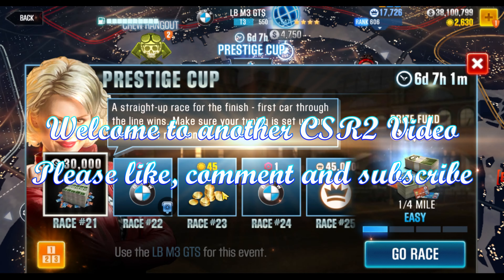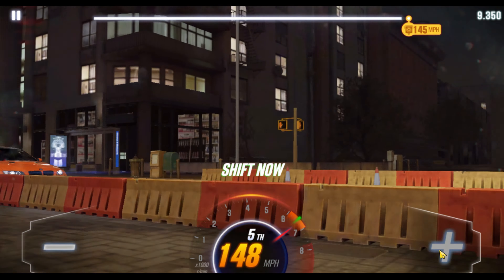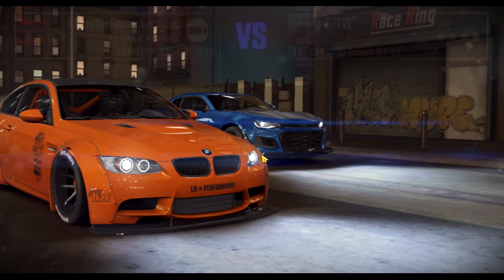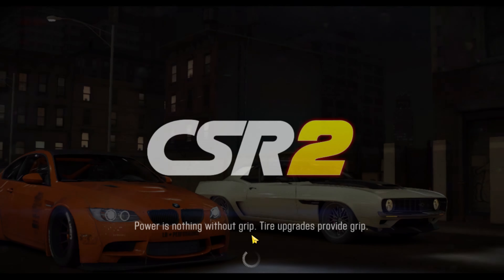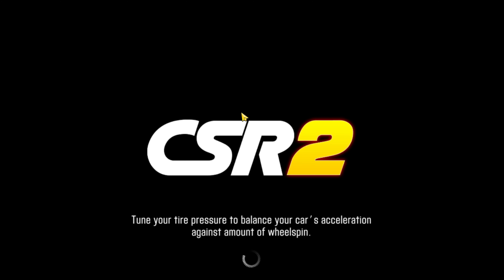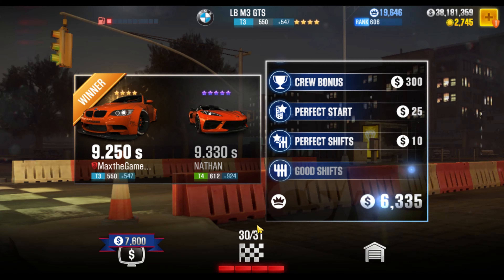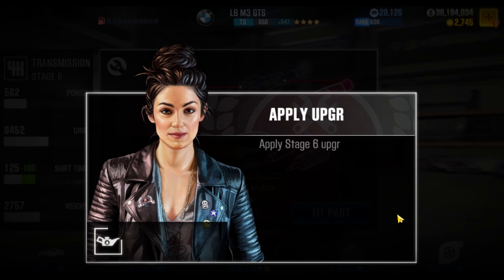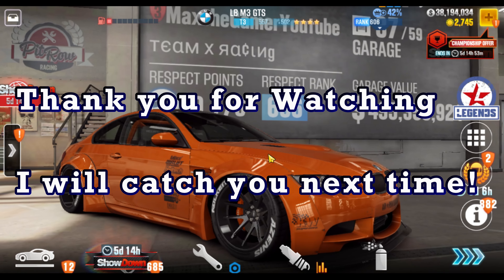CSR 2 | CSR2 Racing : LB M3 GTS Prestige Cup with Stage 5 only upgrades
I run the Prestige cup this season in a LB M3 GTS with no stage 6 installed. This is a relatively easy cup with a car that is decent in Tier 3. The LB M3 GTS can also finish all tempest 3 tier 3 challenges if upgraded with stage 6s and fusions.